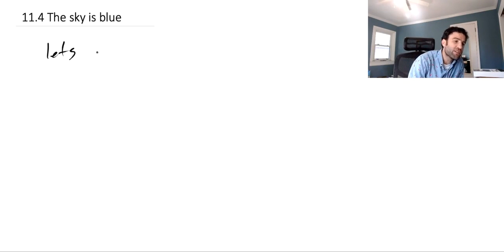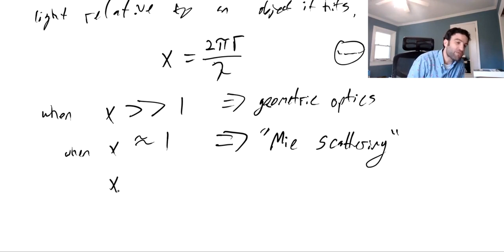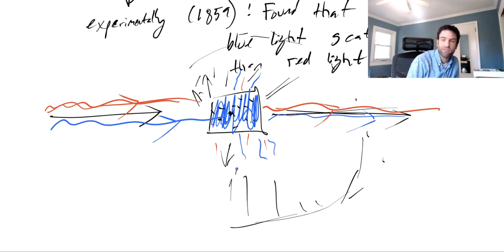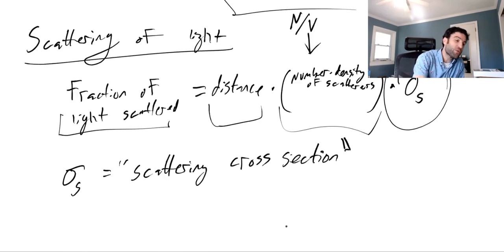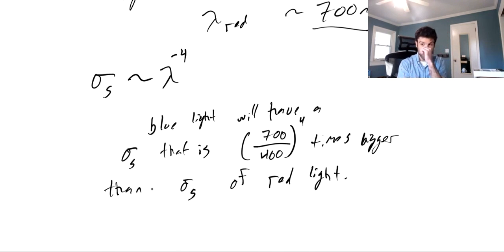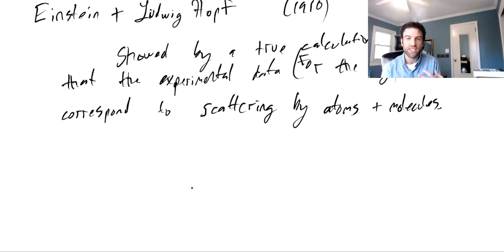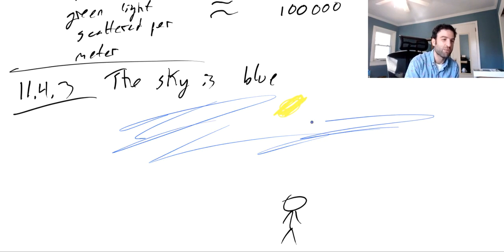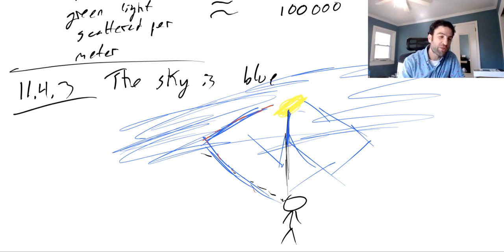How Things Work 11.4: The sky is blue!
"The sky is blue" -- it's one of the most elemental observations we can make about the world around us, but how do we explain this fact? We've understood this in a deep way only for about the last 100 years of history, a fact which awes and inspires me. Let's try to understand the basics of this basic feature of how the world works!

0:00 Introduction
1:12 A handy dimensionless number
4:20 Tyndall and Rayleigh
7:05 Scattering of light (qualitative)
9:10 Rayleigh scattering
11:15 Scattering of blue vs red light
12:30 Einstein and Hopf -- sunlight is scattered by atoms and molecules
17:00 The sky is blue!
20:26 Sunrise and sunset colors